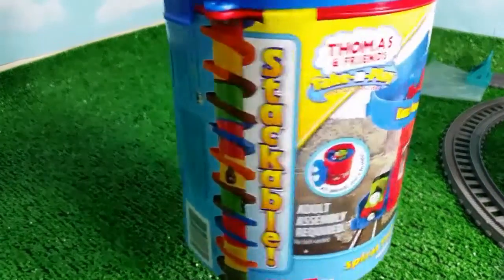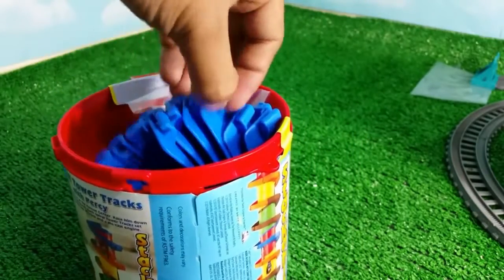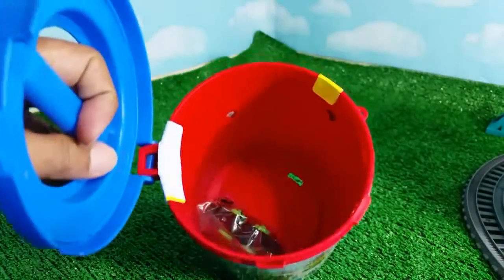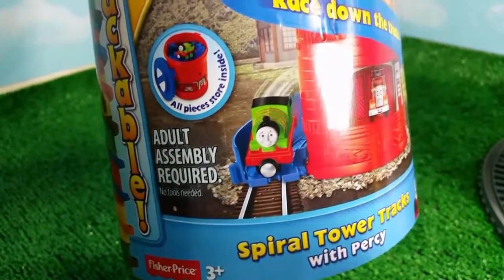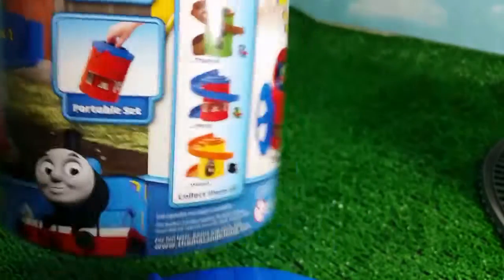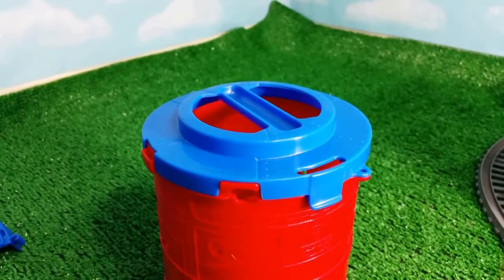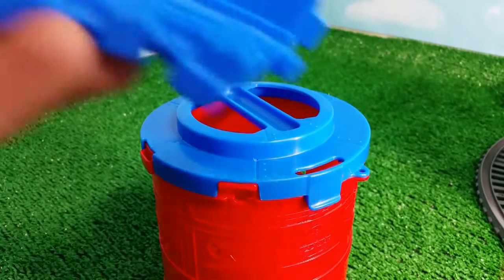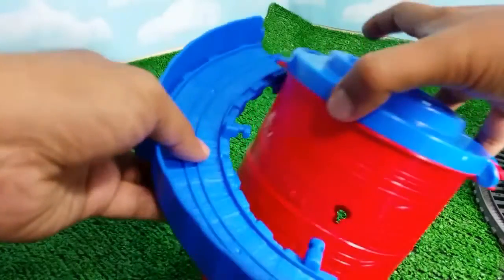Chick Hicks VS Lightning McQueen Play Spiral Tower with Die Cast Percy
We make videos of toys, Play Doh, Nerfs, Disney Frozen, Orbeez, Mega Bloks, Cra-Z-Sand, Furby, Baby Alive doll, Barbie, Lalaloopsy,